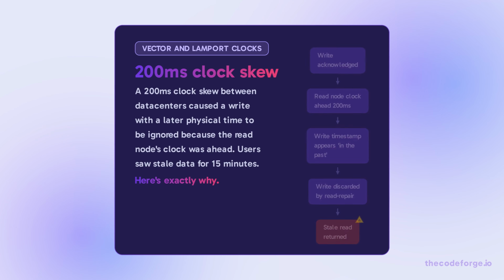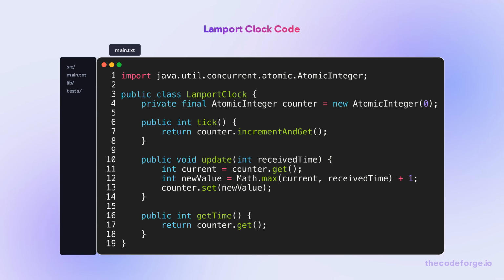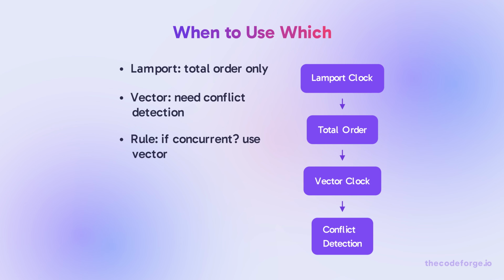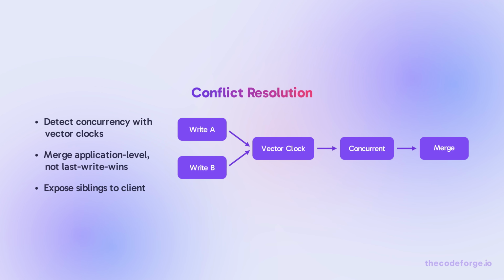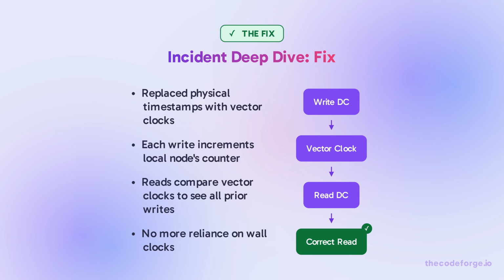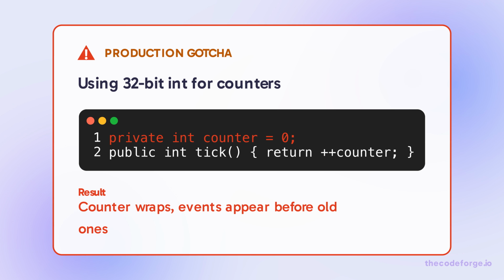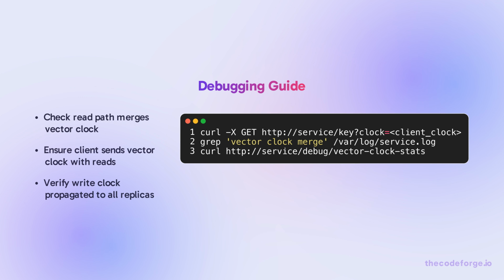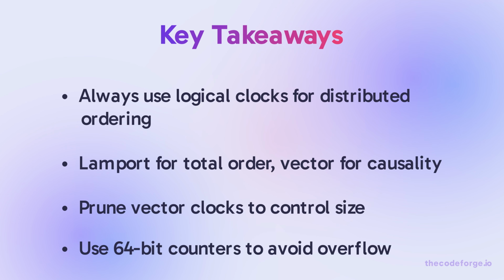200ms of Clock Skew Silently Dropped a Newer Write — Vector & Lamport Clocks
A 200ms clock skew between datacenters made a physically-later write get ignored because the read node's wall clock disagreed — data lost. This is logical time: why wall clocks lie in distributed systems, Lamport timestamps, vector clocks, and ordering events without trusting NTP.

⏳ Timestamps:
0:00 - Cold open: 200ms clock skew
0:14 - Intro
0:21 - What Are Logical Clocks?
0:40 - Lamport Clock Basics
1:12 - Vector Clock Basics
1:49 - When to Use Which
2:24 - Production Gotchas
2:53 - Conflict Resolution
3:22 - 200ms clock skew
3:44 - Incident Deep Dive: Fix
4:00 - ⚠ Gotcha: Using physical timestamps for ordering
4:11 - ⚠ Gotcha: Not pruning stale entries
4:28 - ⚠ Gotcha: Using int without synchronization
4:39 - ⚠ Gotcha: Using 32-bit int for counters
4:51 - Dotted Version Vector (DVV) Snippet
5:05 - Version Compatibility: Java 8+ Required
5:19 - Production Caveat: Clock Validation on Receive
5:39 - Debugging Guide
5:54 - Interview Questions
6:17 - FAQ
6:38 - Key Takeaways
6:55 - Next up
7:06 - Wrap-up

⏭ Next up: Heartbeats and Failure Detection